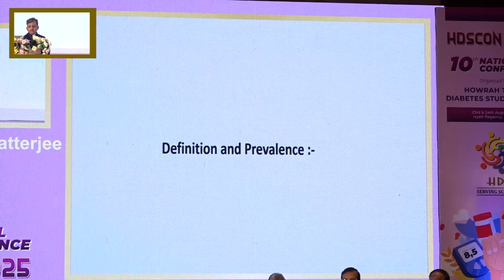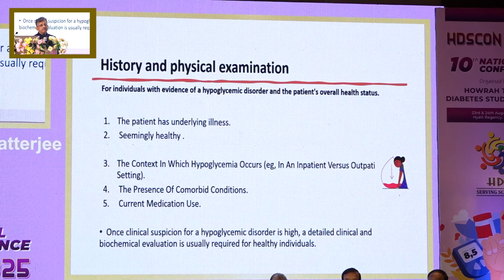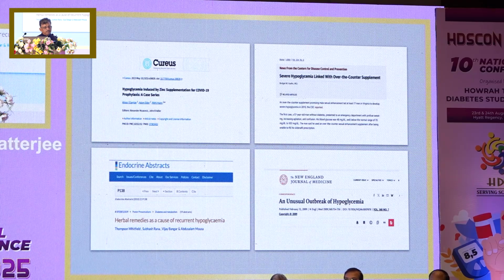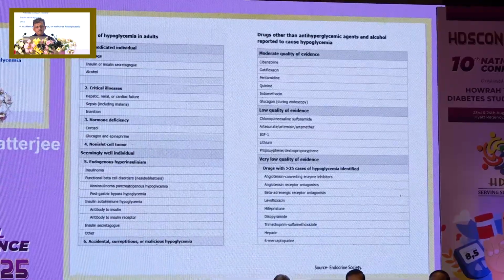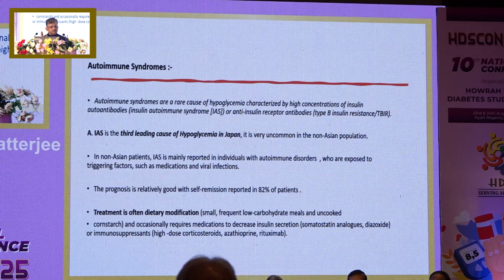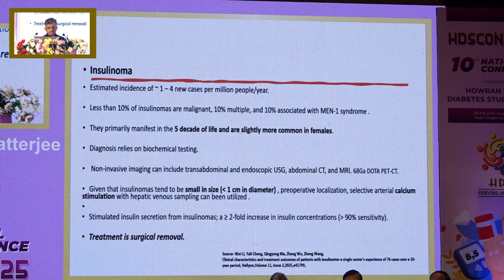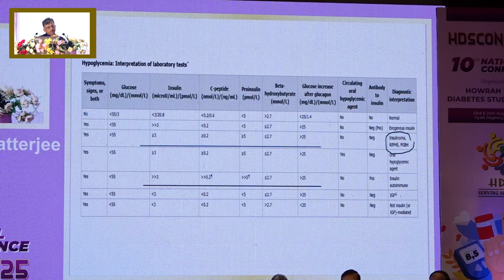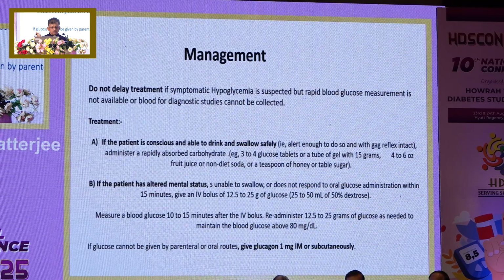Hypoglycemia in Non-Diabetics: Clinical Approach , Work-Up & Management | Dr. Purusottam. Chatterjee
Hypoglycaemia in Non-Diabetics: Clinical Approach, Work-Up & Management

Join the Howrah Town Diabetes Study Society (HDS) for an academic CME lecture on the comprehensive evaluation and management of hypoglycaemia in non-diabetic individuals.

This expert session is delivered by Dr. Purusottam Chatterjee and focuses on evidence-based clinical approaches for identifying the underlying causes of hypoglycaemia beyond diabetes. The lecture discusses diagnostic algorithms, differential diagnosis, laboratory evaluation, endocrine disorders, insulin-mediated and non-insulin-mediated hypoglycaemia, emergency management, and long-term treatment strategies.

The session is intended for:

• Physicians
• Endocrinologists
• Diabetologists
• Internal Medicine Specialists
• Residents & PG Students
• Medical Officers
• Medical Professionals

Speaker

Dr. Purusottam Chatterjee

Chairpersons

Dr. Dasarathi Sarkar
Dr. Nirmalya Chakraborty
Dr. Sanjay Seal

This educational video is intended for medical education and academic discussion.

Hypoglycaemia
Hypoglycemia
Non diabetic hypoglycaemia
Non diabetic hypoglycemia
Hypoglycaemia approach
Hypoglycaemia workup
Hypoglycaemia management
Clinical hypoglycaemia
Whipple triad
Endocrine disorders
Insulinoma
Reactive hypoglycaemia
Fasting hypoglycaemia
Postprandial hypoglycaemia
Differential diagnosis
Diagnostic algorithm
Clinical evaluation
Endocrinology CME
Diabetes CME
Internal medicine
Physician education
Medical conference
Clinical practice
Evidence based medicine
Medical lecture
PG medical education
Resident teaching
Endocrinology lecture
Medical grand rounds
Diabetes education
Clinical guidelines
Endocrine society
Hormonal disorders
Laboratory diagnosis
Medical update
Medical seminar
Practical medicine
Emergency medicine
Endocrinologist
Physician CME
HDS CME
Howrah Town Diabetes Study Society
Dr Purusottam Chatterjee
Dr Dasarathi Sarkar
Dr Nirmalya Chakraborty
Dr Sanjay Seal
Clinical endocrinology
Diabetes conference
CME lecture
Medical professionals